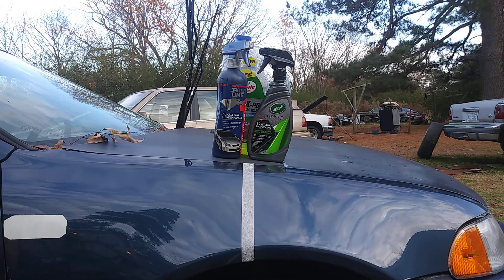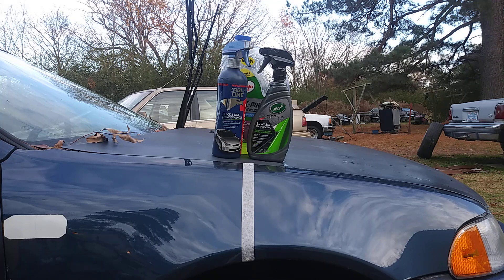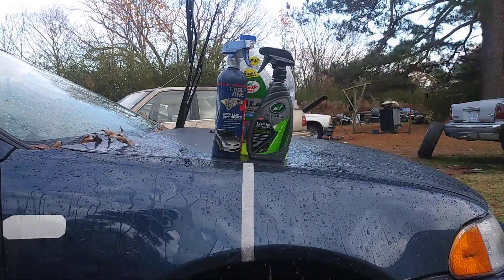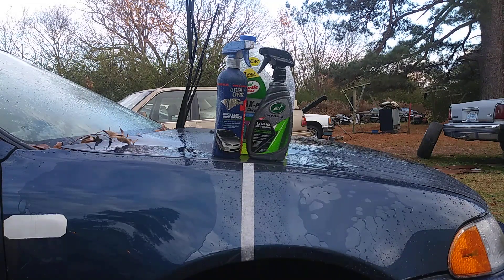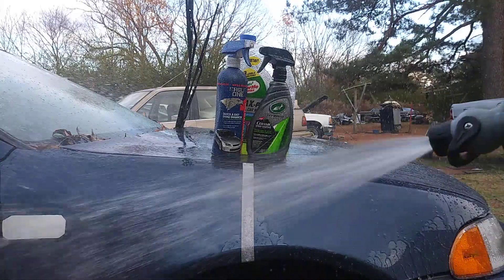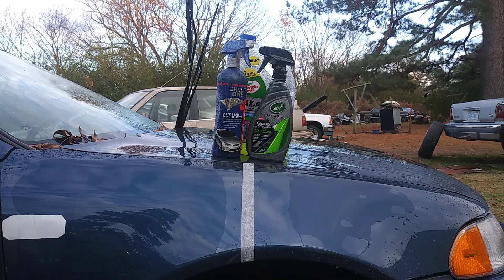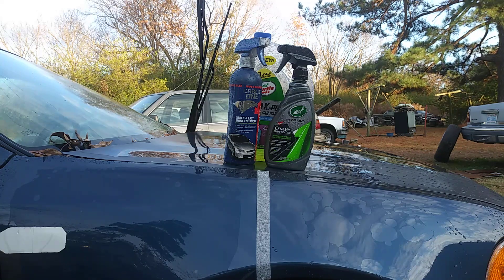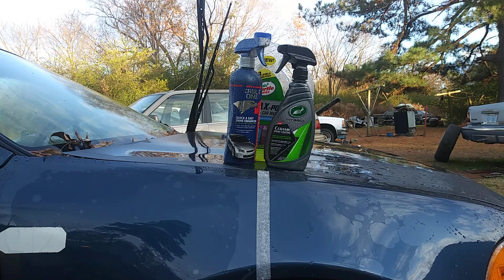Turtle wax ceramic spray coating vs eagle one wipe & shine detailer